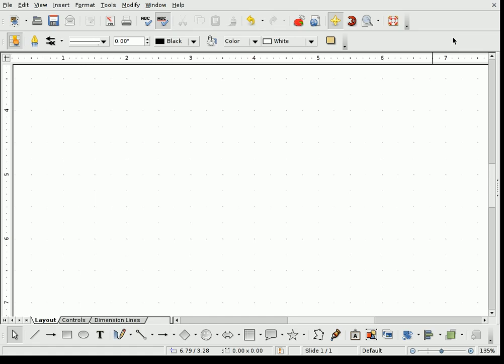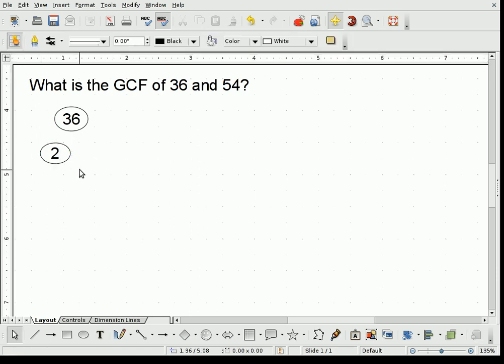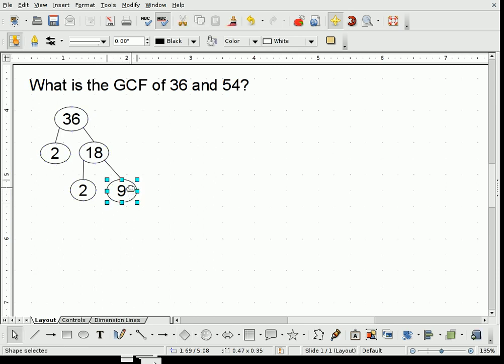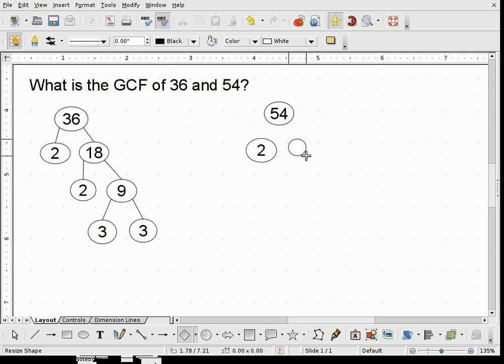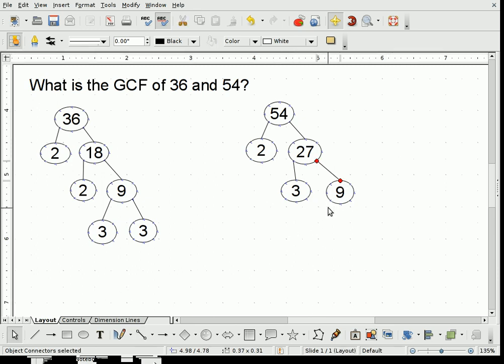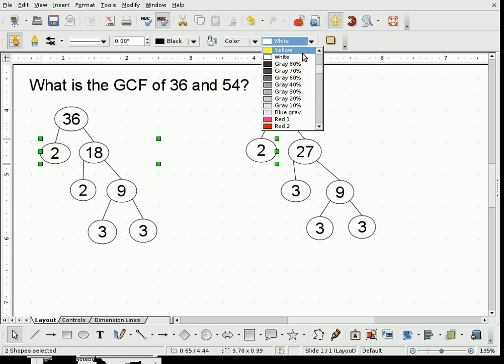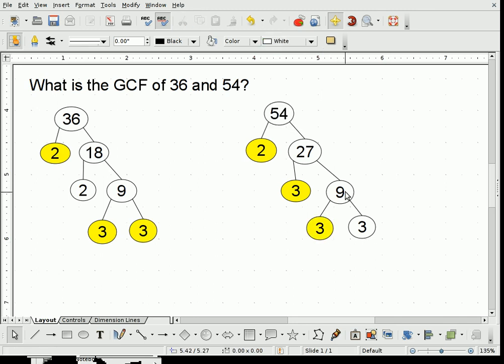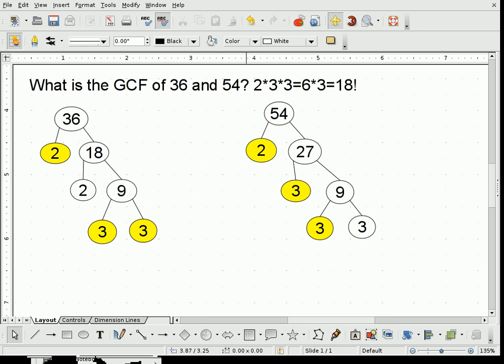GCF of 36 and 54